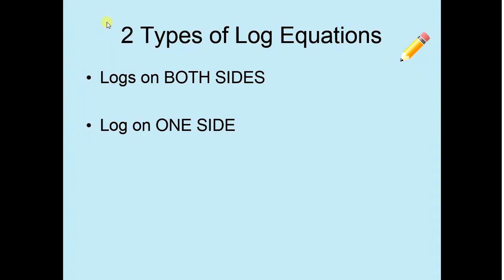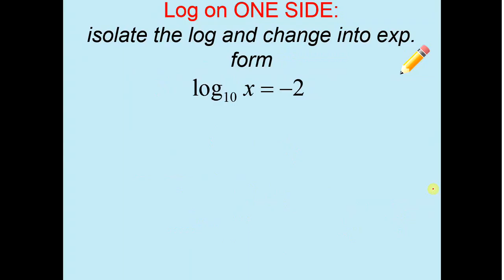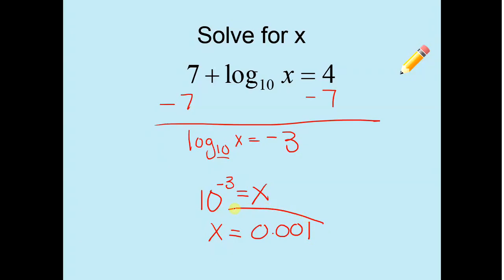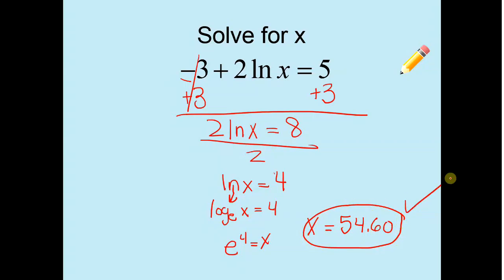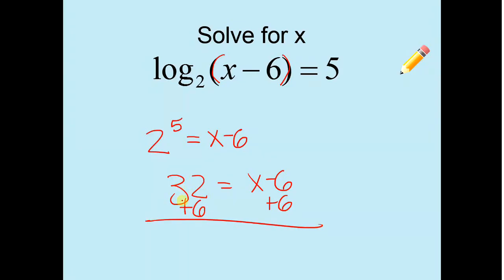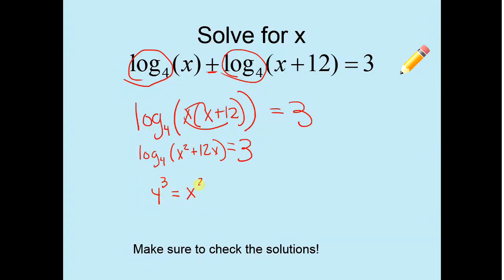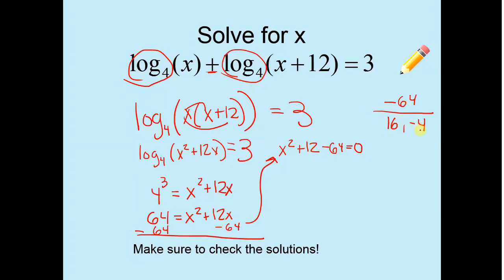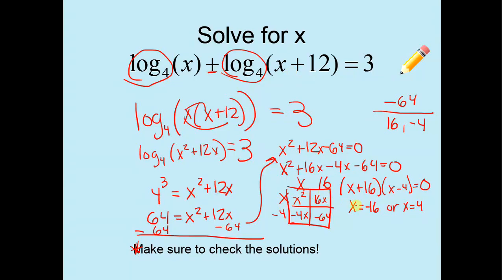Unit 12: Solving Logarithmic Equations